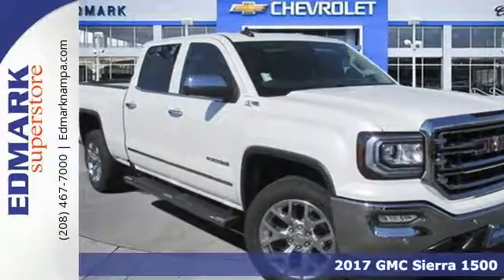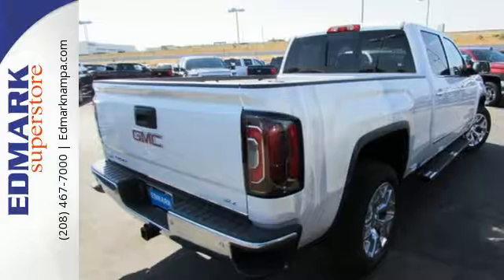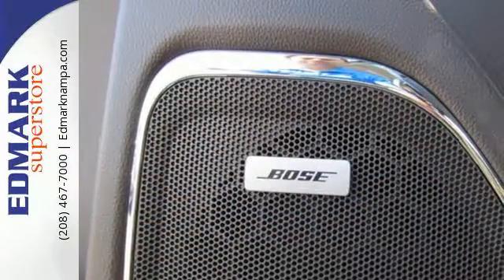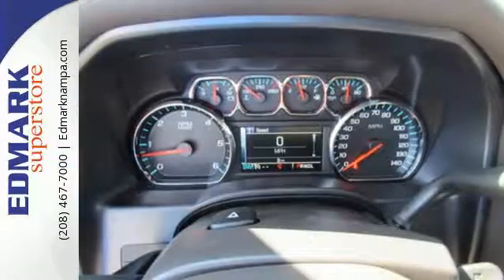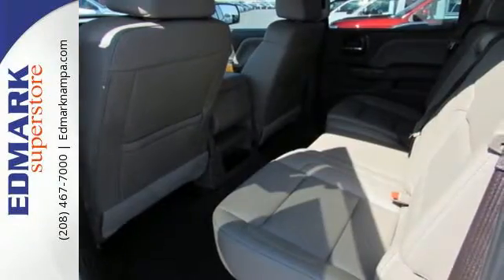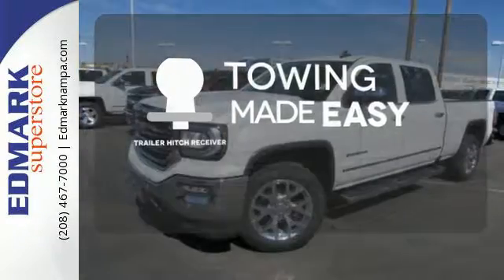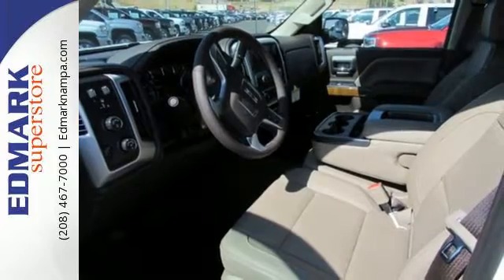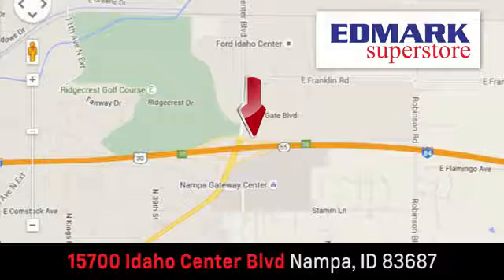2017 GMC Sierra 1500 Boise ID Nampa, ID #470164 - SOLD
Year: 2017
Make: GMC
Model: Sierra 1500
Trim: SLT 4WD
Engine: 8 Cyl. 5.3L
Transmission: Automatic
Color: White Frost Tricoat
Interior: Cocoa/Dune
Stock #: 470164
VIN: 3GTU2NEC6HG135289
T Come take a look at the deal we have on this charming-looking 2017 GMC Sierra 1500. It is nicely equipped with features such as 4WD and Automatic. This spirited machine can turn the everyday driver into a gearhead as they experience a whole new kind of acceleration and exceptionally potent power.

Address:
15700 Idaho Center Blvd